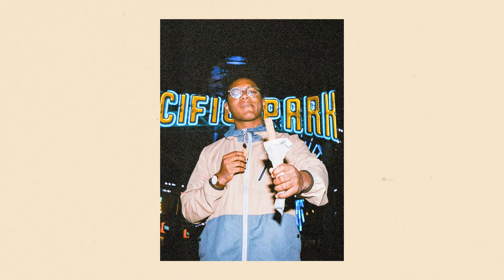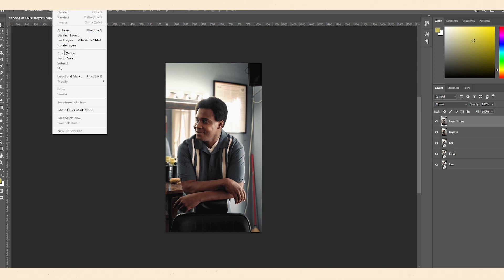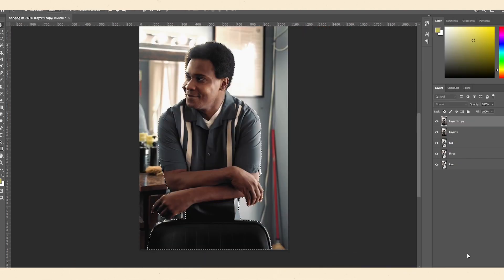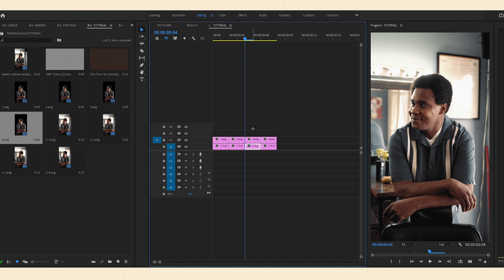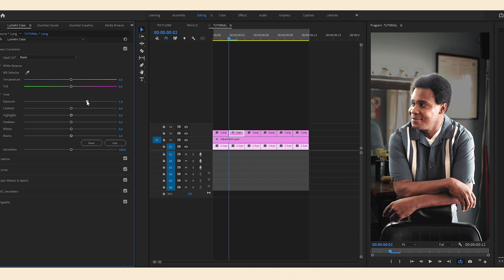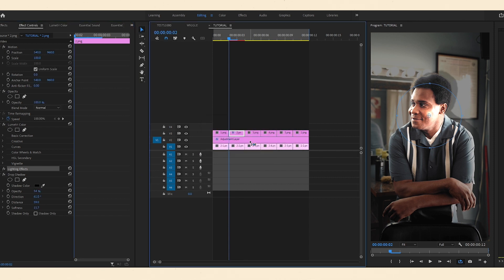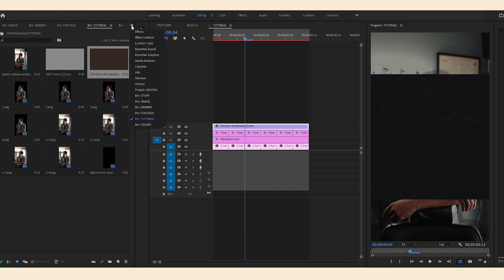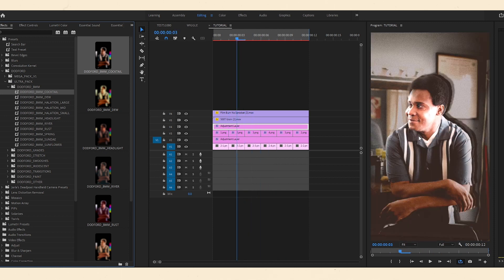FAKE WIGGLEGRAM | Nishika N8000 Effect | Simple!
A quick breakdown of how I replicated the animated wigglegram look using Premiere Pro and Photoshop. Also my first full length tutorial on this channel - I recorded and edited this in about an hour and a half, so excuse the rustiness! Drop a like :)